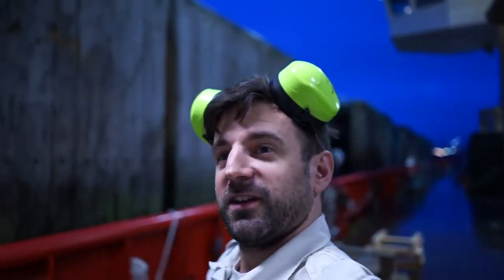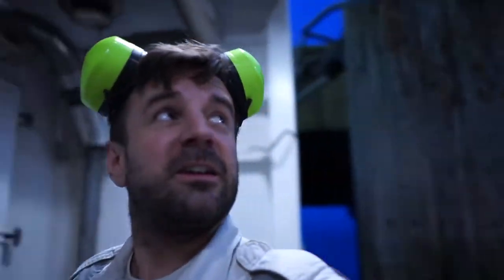Overhauling a Sea Water Pump (in time-lapse) | Team effort | Life At Sea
Overhauling a Sea water pump.  Chris and I overhaul one of the Sea water pumps with a leaking mechanical seal.  This is a simple mundane job on any normal ship, but  as you can see the positioning of our pumps is less than helpful.  That said, its a good chance to do some work with someone else on the team.  Team work is the key, and there is always a chance to have a laugh.